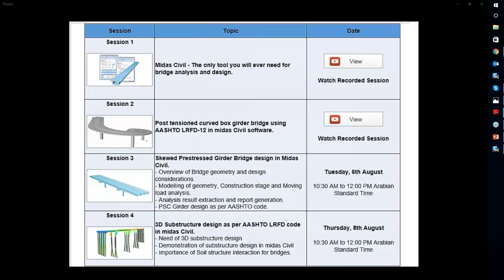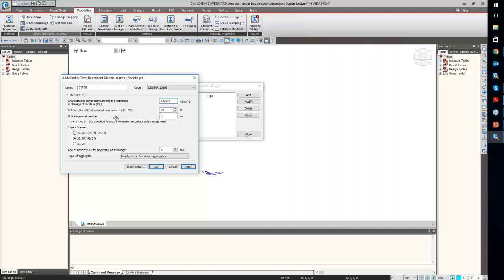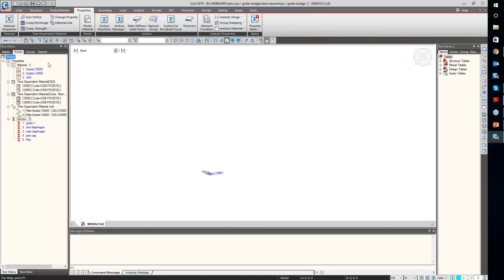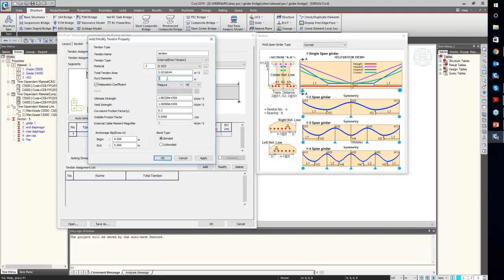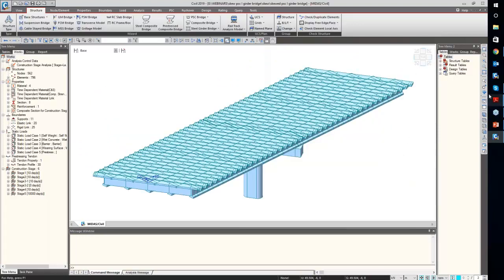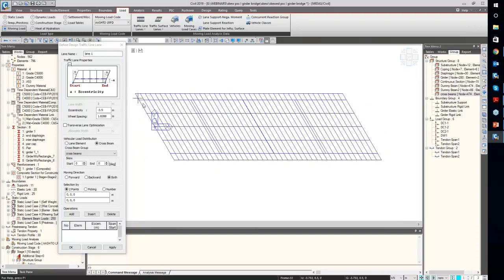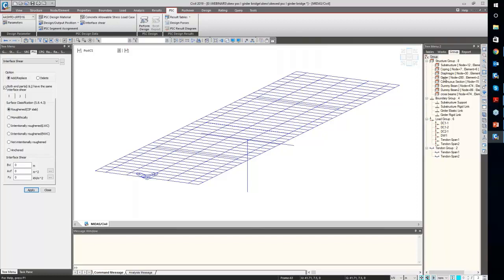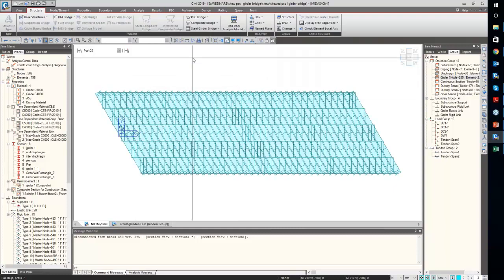Skewed Prestressed Girder Bridge Design in midas Civil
midas Civil